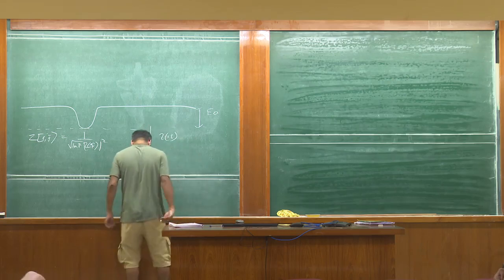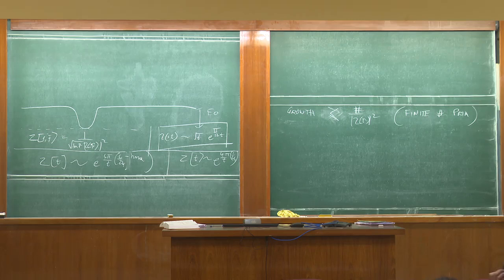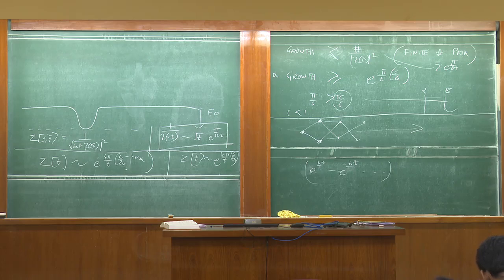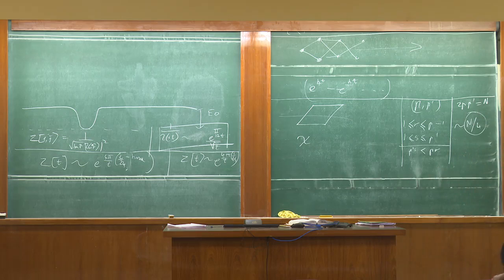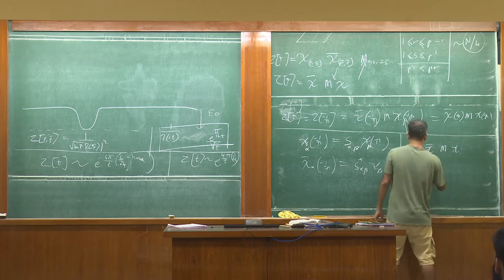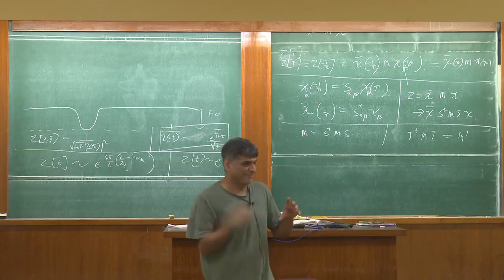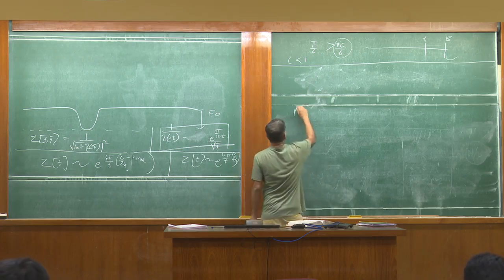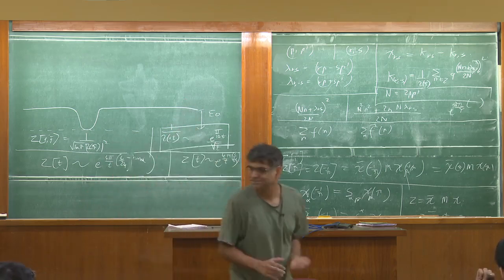2024-05-14_Shiraz_CFT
Lecture 26